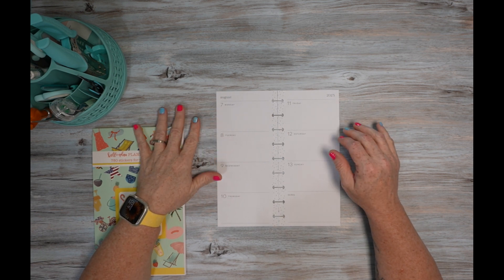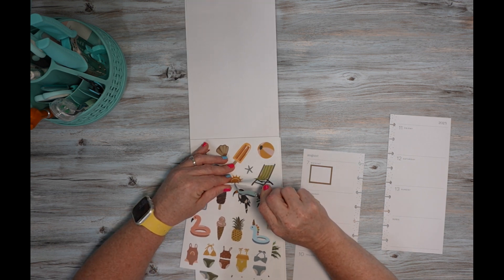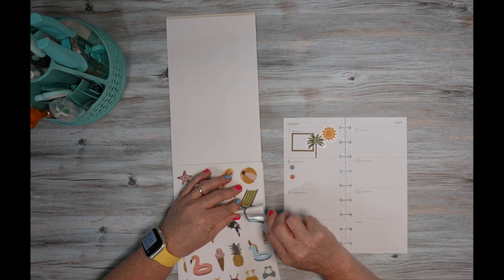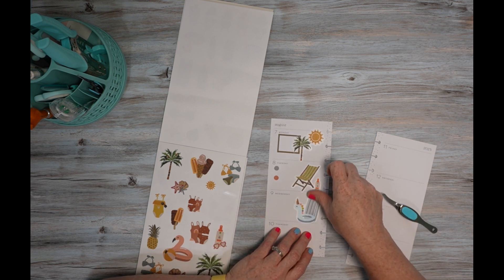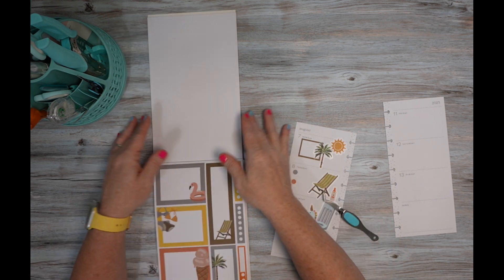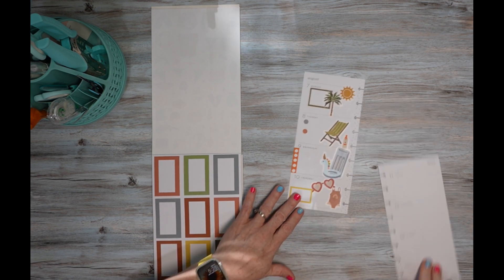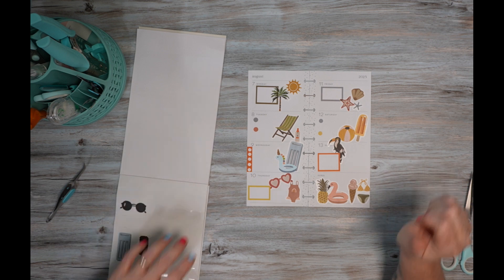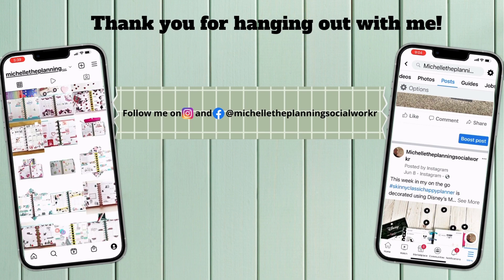Plan with me skinny classic happy planner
Hello Planner Buddies,
Join me for a Plan with me in my skinny classic happy planner. I am planning for the week of August 7-13, 2023. In this weeks plan with me in my skinny classic happy planner I am using stickers from Kell of a Plan's Summer Florals Volume 2 sticker book.

Sticker Books Used:
Summer Florals Volume 2 by Kell of a Plan

Products Used:
Sizzix Tweezers
Cricuit Control Knife